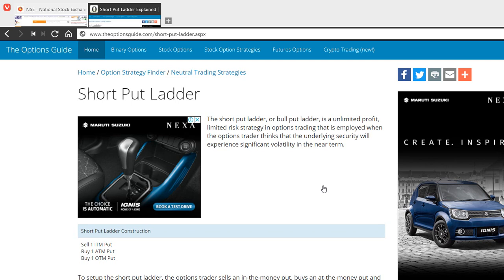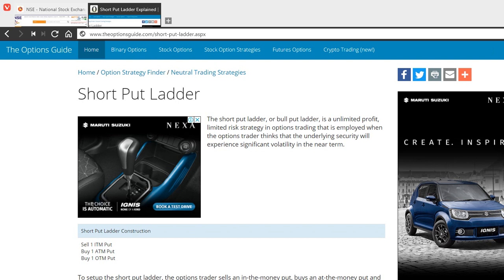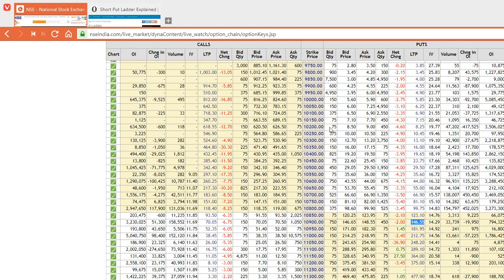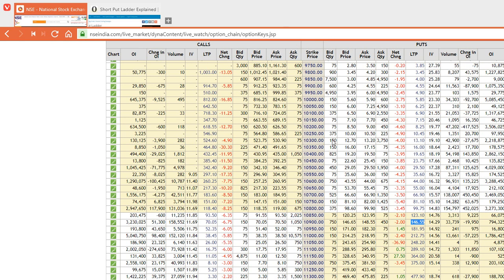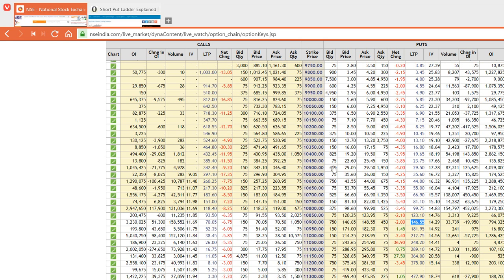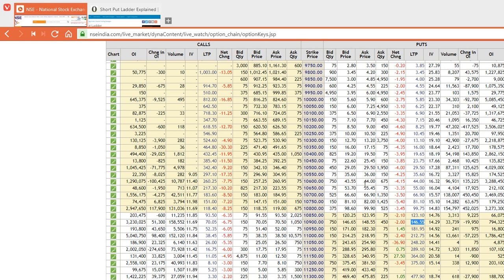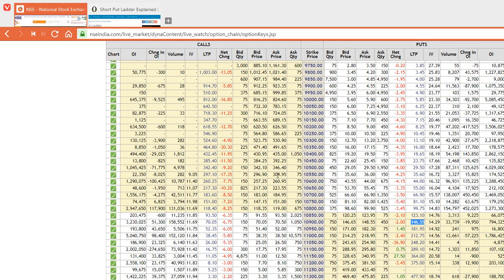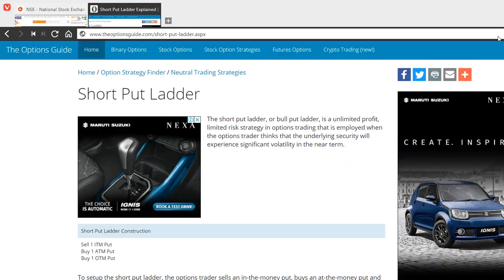What is Short Put Ladder Option Strategy?